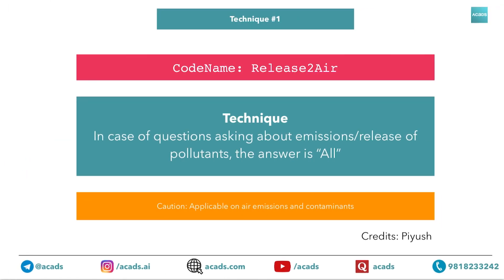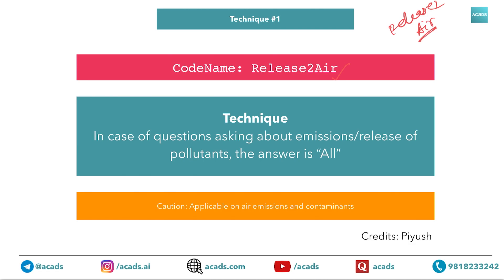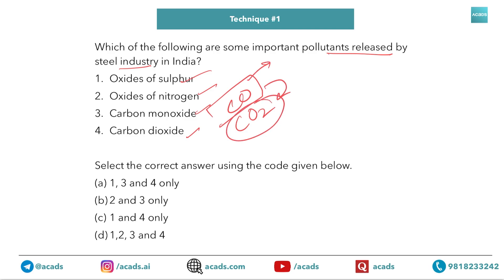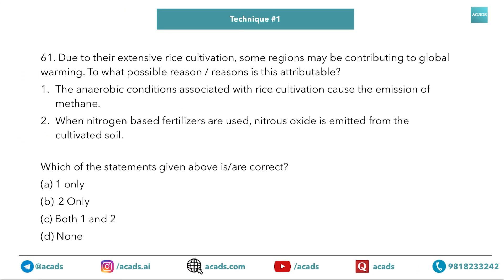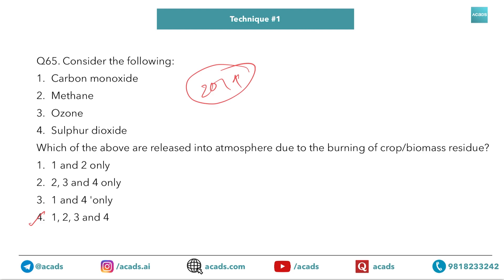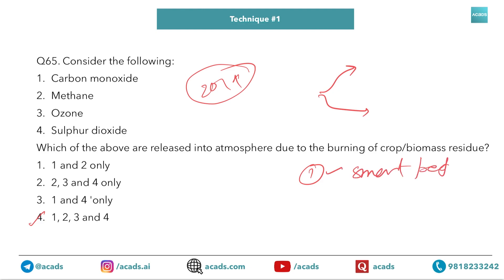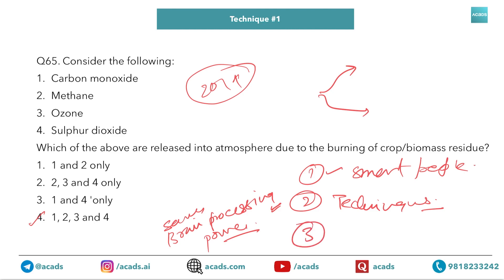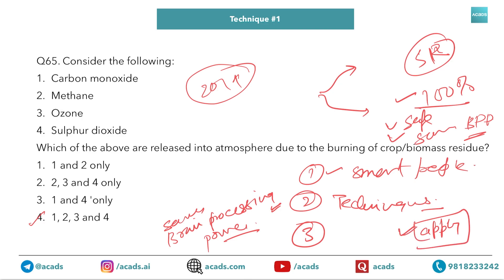Intelligent Guessing Technique #1 - Low Risk, 100% Success Ratio | Acads AI | Study Smart Not Hard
Also available in Acads Compact Prelims Course 2021 details available

With CSE Prelims 2021 exam hardly 60 days, the need of the hour is SMART STUDY.

ANY INTELLIGENT FOOL CAN MAKE THINGS BIGGER AND MORE COMPLEX. IT TAKES A TOUCH OF GENIUS - AND A LOT OF COURAGE TO MOVE IN OPPOSITE DIRECTION

Don’t waste your time reading 20000+ pages long bulky books. Read crisp, to the point and High RoI Acads CPC 2021 course.

With Acads, complete whole Prelims syllabus with just ~600 pages and score 110+ marks.

1. Filters out upto 70% irrelevant and redundant information
2. Mnemonics and memory tricks for permanent retention
3. Table format for easy reading
4. Covers all important sources exhaustively
5. High RoI courses like TFS Strategy, TFS Intelligent Guessing, TFS Geography

1. Acads.com Channel @acads
3. Acads RBI, SEBI, NABARD Channel
5. Acads Maths Optional: @acadsMaths Maths

1. Youtube.com/marksup
2. Youtube.com/acads